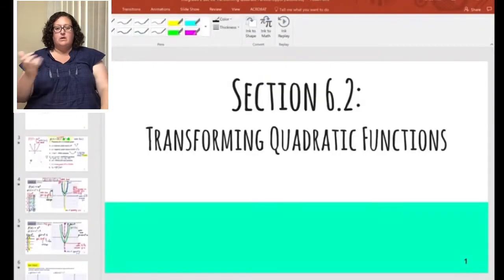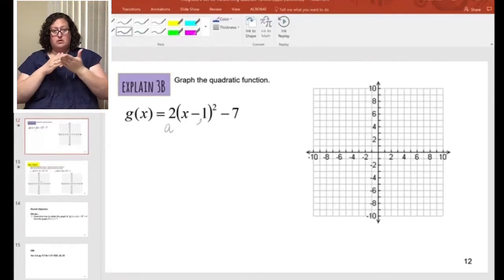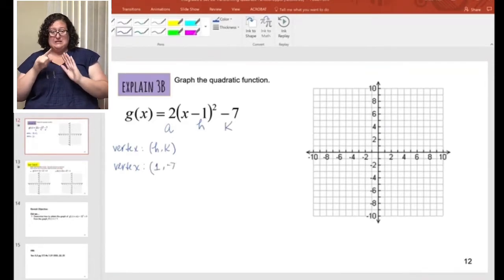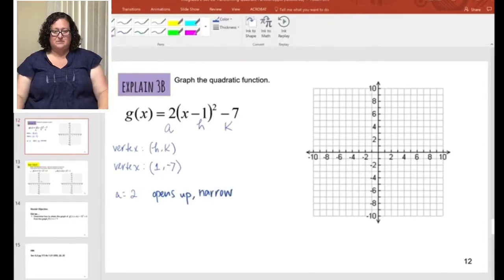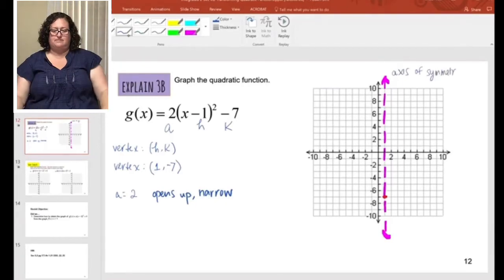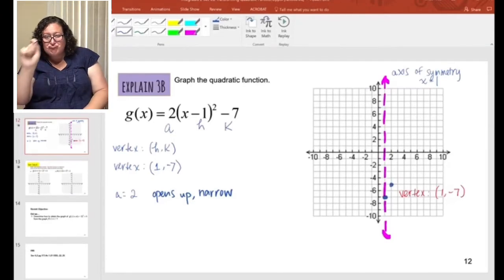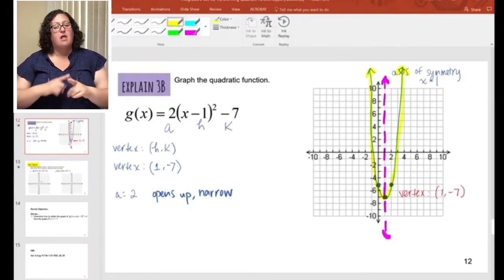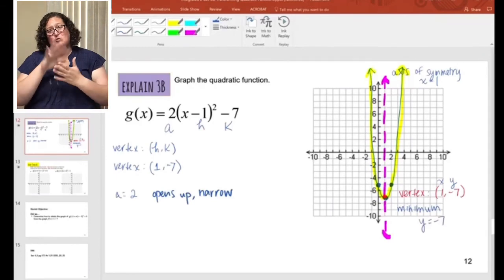Sec 6.2 Transforming Quadratic Functions (PART 4/4) Interpreted